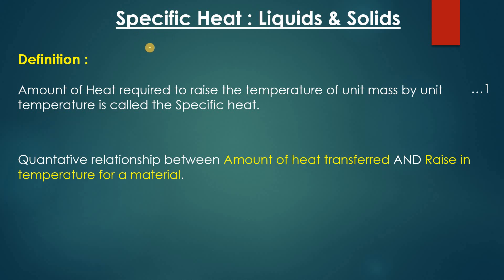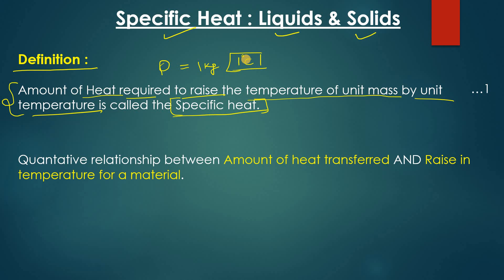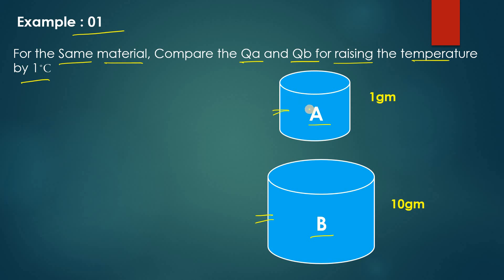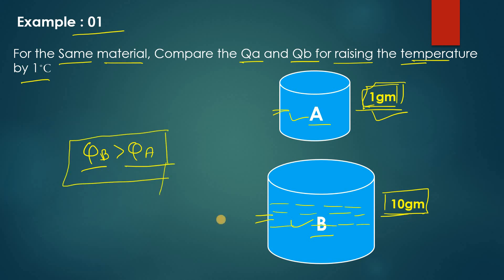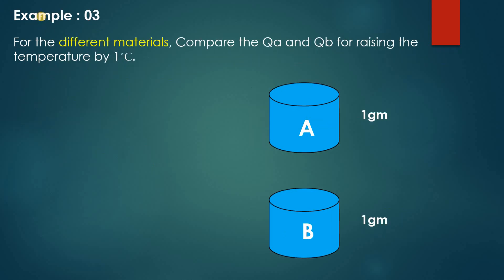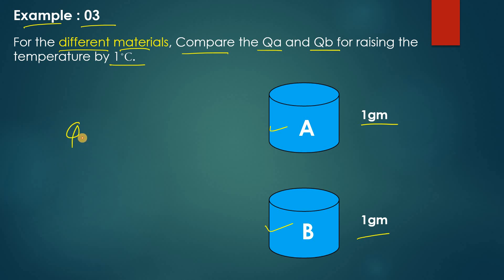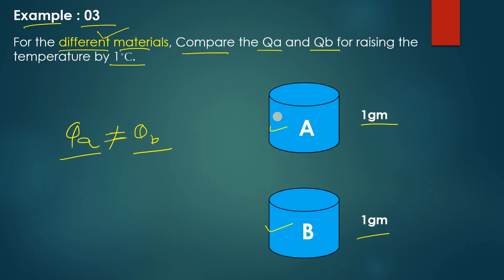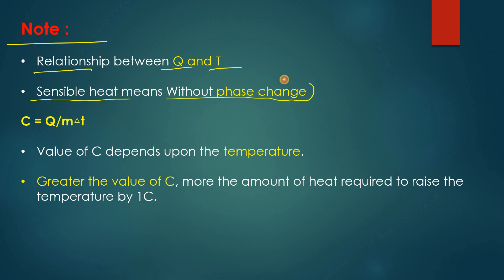Specific Heat : Liquids and Solids | Heat Capacity | Thermodynamics.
About this video :

In this we are going to discuss about the ;